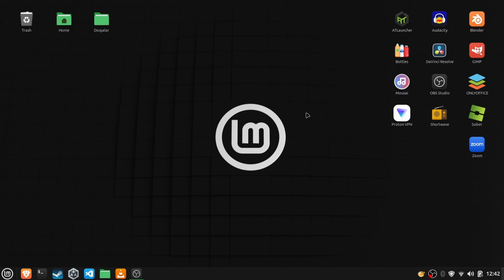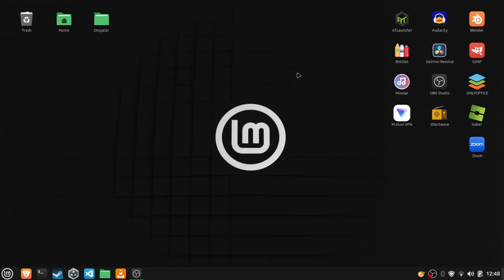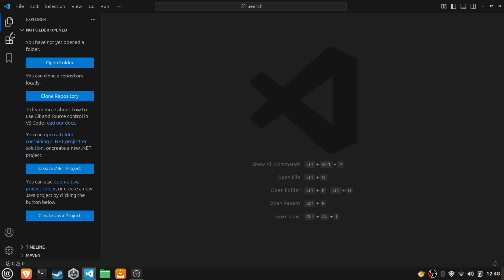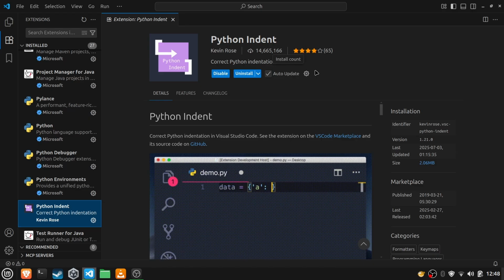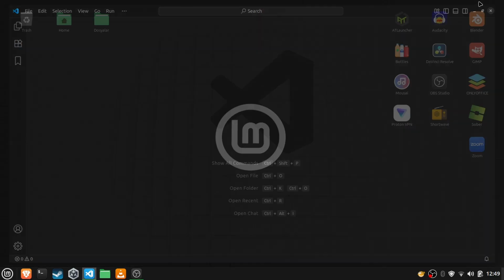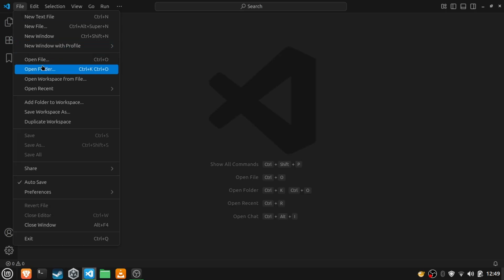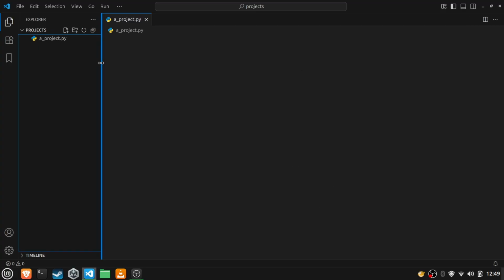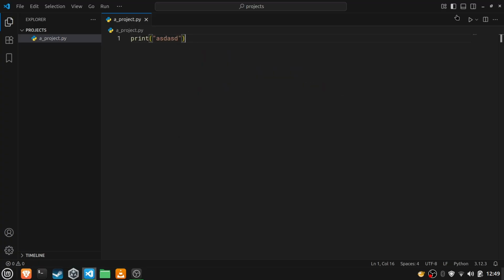How to use Python in VSCode (VS Code, Python installation)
Note: You don't need to install the "Python Environments" and the "Python Indent" extensions. I don't use those two extensions anymore.